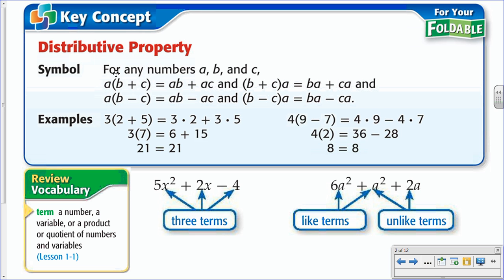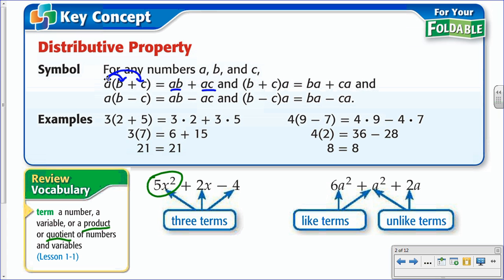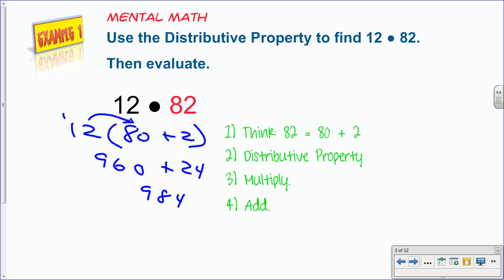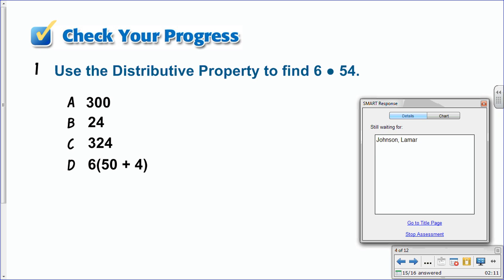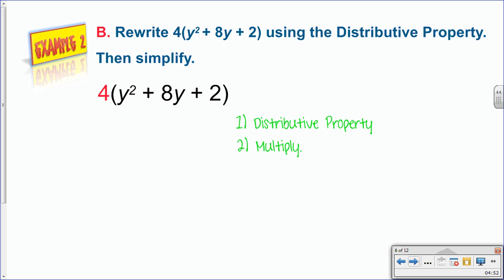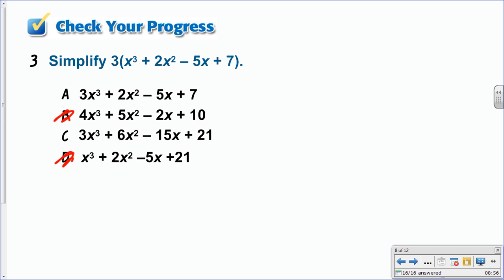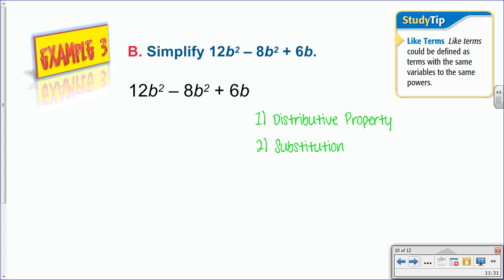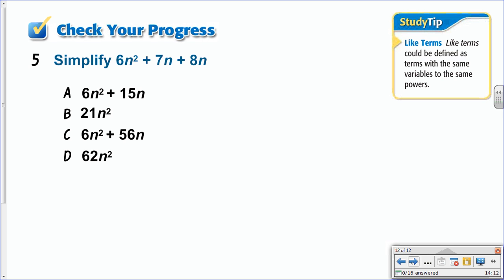1-4 "The Distributive Property" Notes